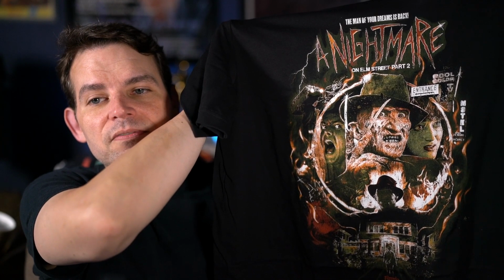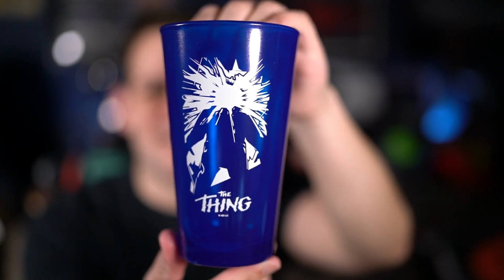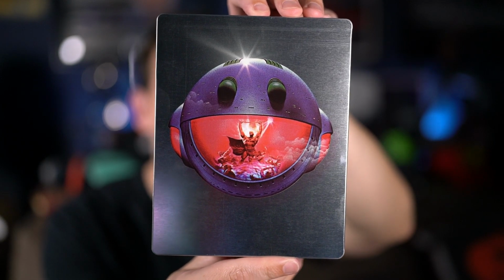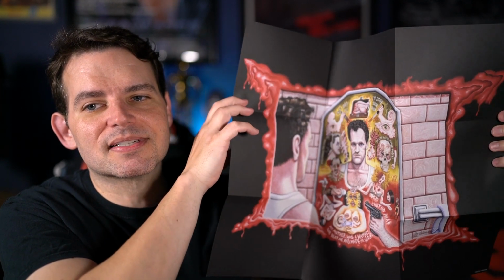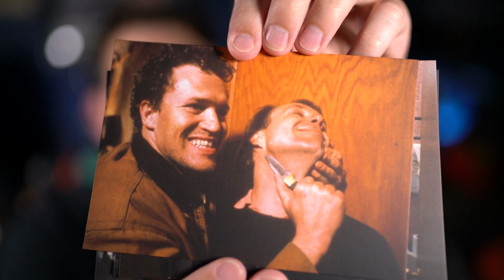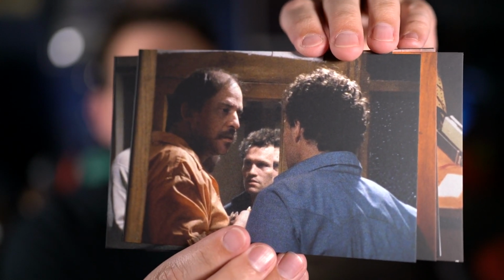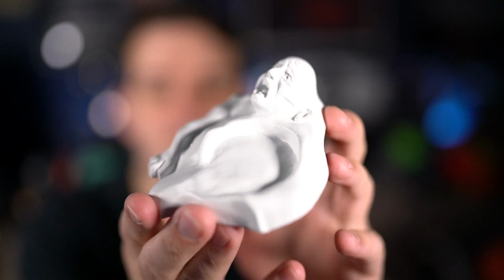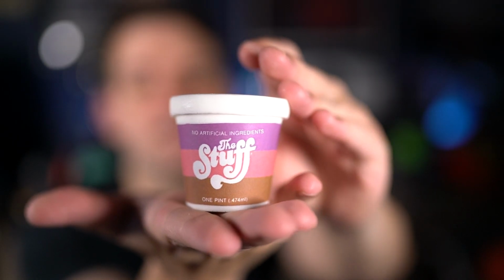PICK UPS: New Arrow 4K, BTTF Poster, Shirt From Gutter Garbs, Fright Rags Pint, Plus Homemade Horror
A new pick ups video with two 4K movies plus a shirt from Gutter Garbs and a pint glass from Fright Rags. Also a really cool poster for the collection. And a piece from Homemade Horror that will go nicely on the shelf.

Gear I use:

Cameras:
Sony A7RIV
Sony A7RII
Sony FS7
Sony ZV-1

Lenses:
Sony 24mm GM Lens
Sony 50mm Lens
Sony 35mm Lens
Sony 24-70mm Lens

SD Cards:
Sony SD Card
Sony SD TOUGH Card

Audio:
Rode VideoMic Pro+

Lights:
Rotolight Neo
Aputure MC RGB Lights

Computer:
Apple iMac Pro

It doesn’t cost you anything more and no matter what you buy as long as you use one of the links to go to Amazon it does help the channel and is extremely appreciated.